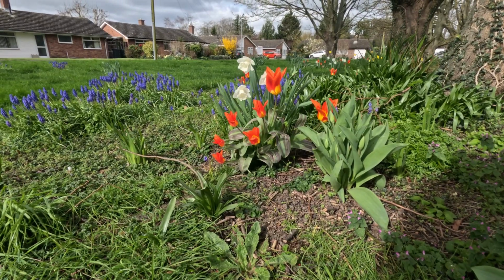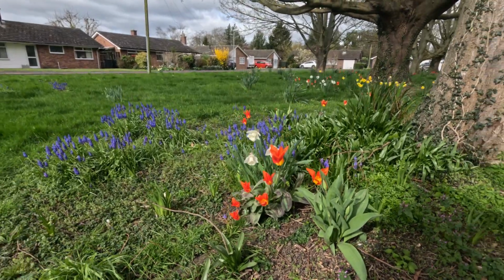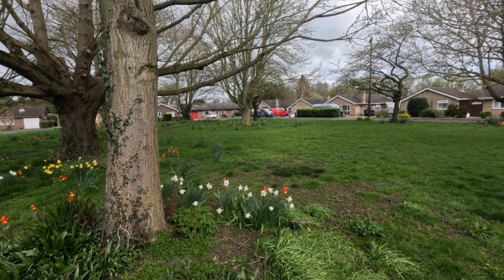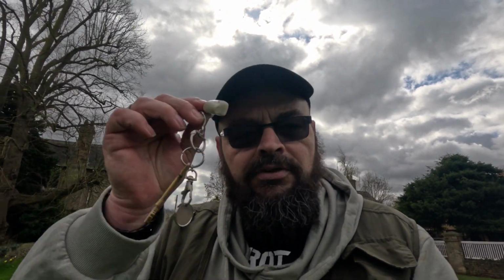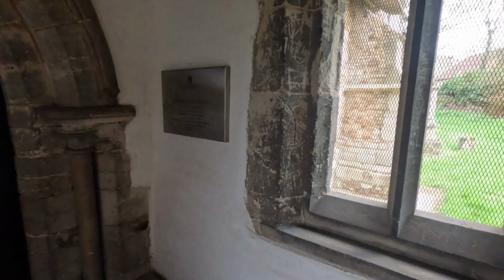A Stunning Redundant Church With A Thatched Roof